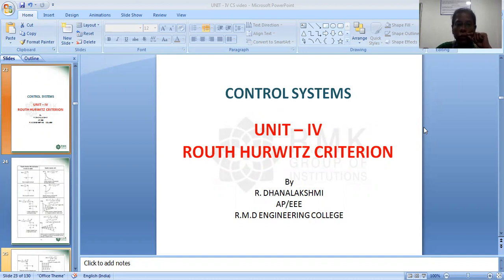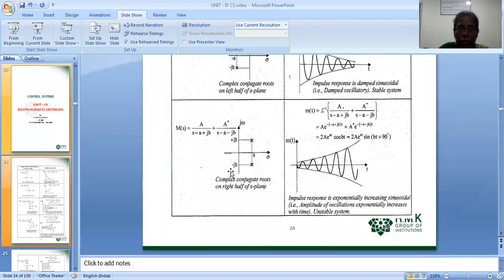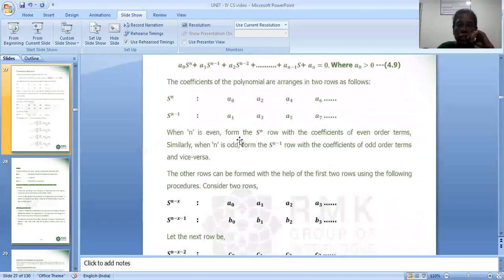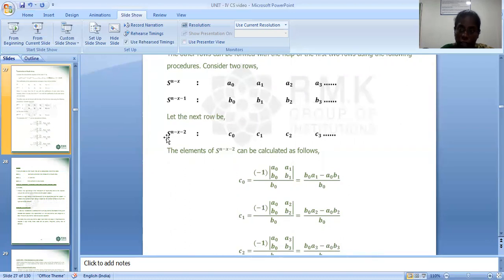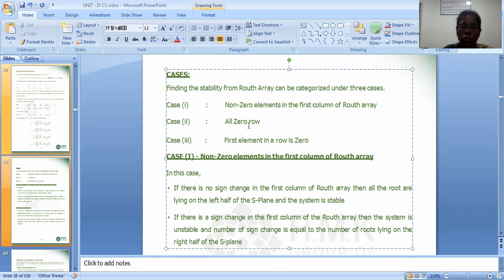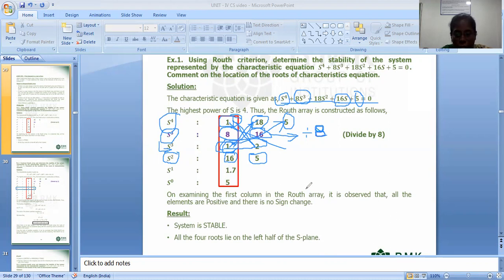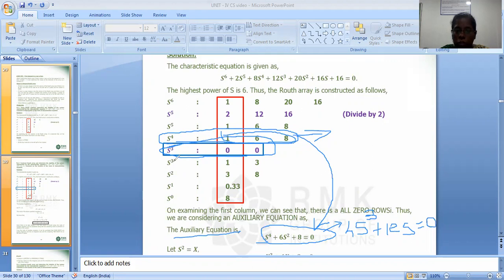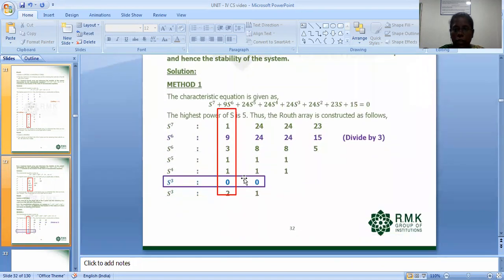Control systems-Routh Hurwitz Criterion